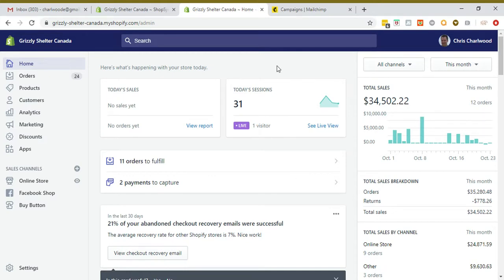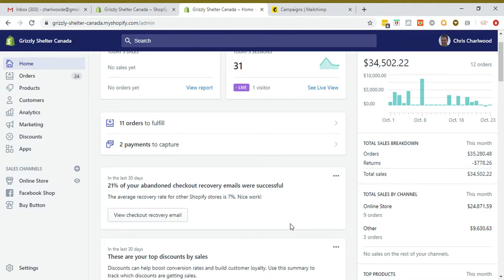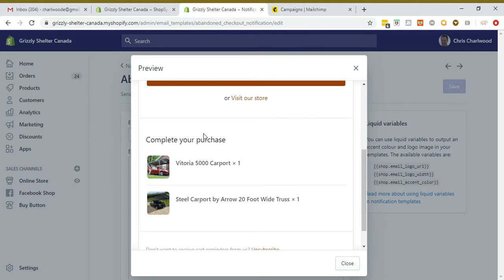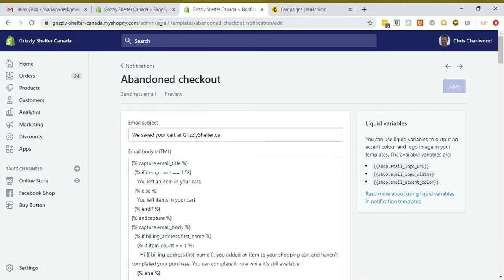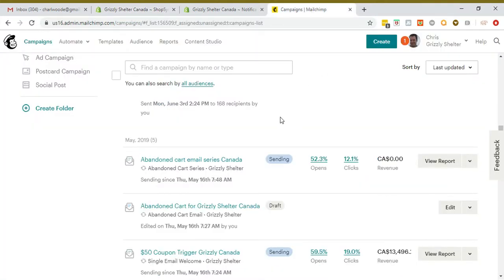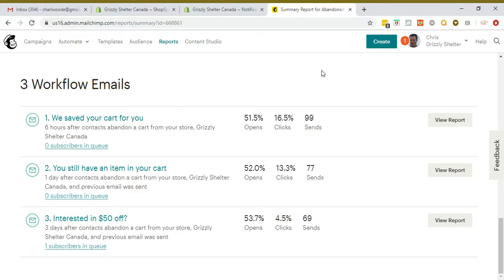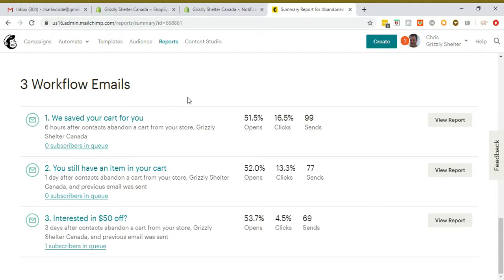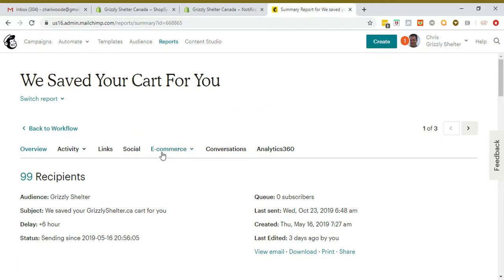Shopify Email Abandoned Cart Recovery Series With 3X Average Return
This video shows how I achieved a cart recovery rate that was 3 times the average Shopify rate using just 4 emails in 3 days.